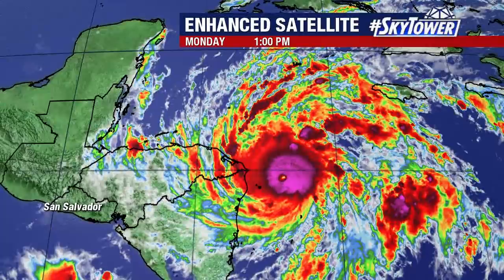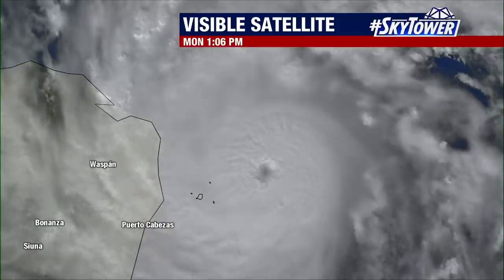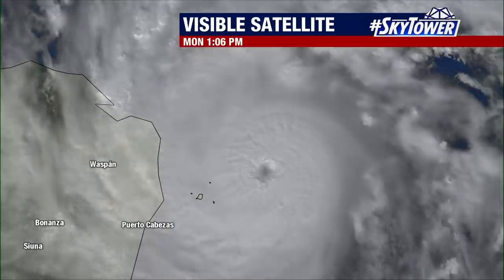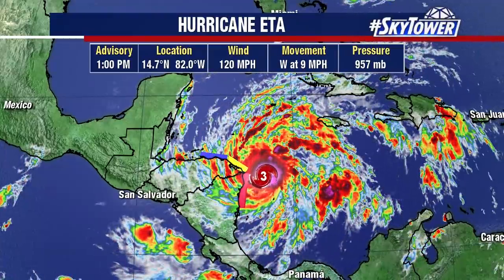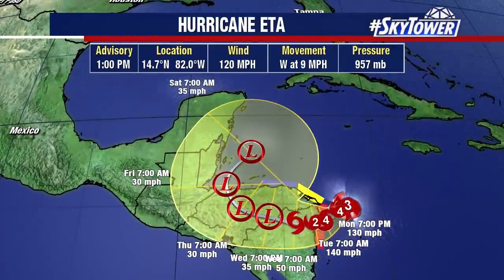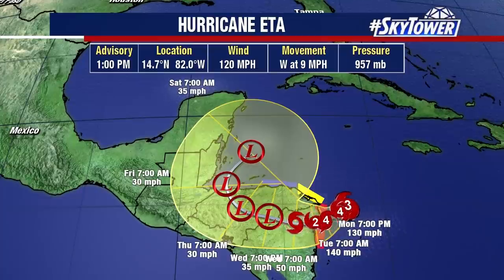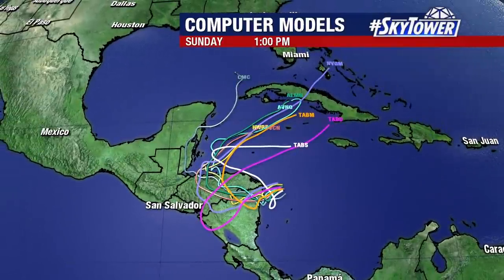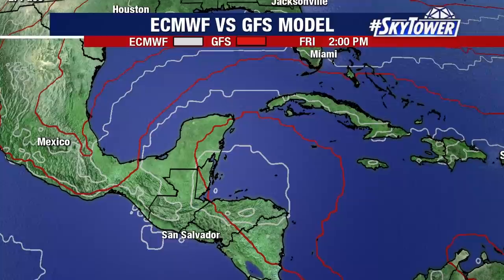Hurricane Eta update & forecast: November 2, 2020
Hurricane Eta has intensified into a major hurricane and may make landfall as a Category 4 hurricane. Some forecast models show the storm looping back over the water and heading north towards the Gulf of Mexico.